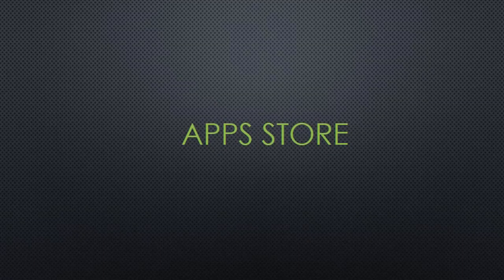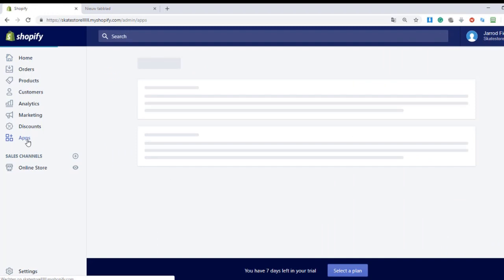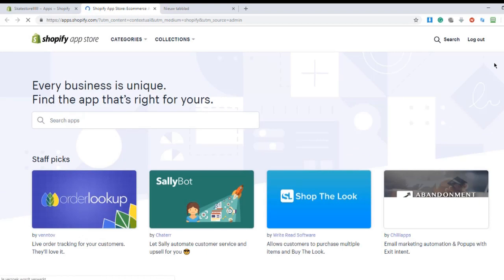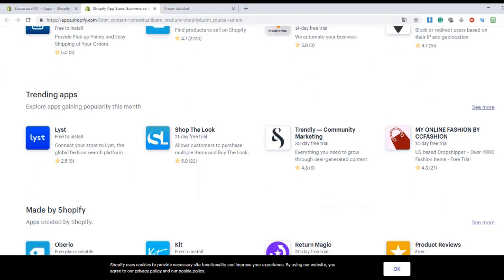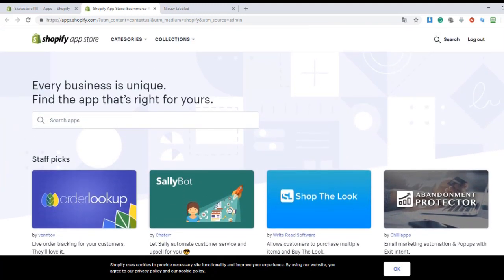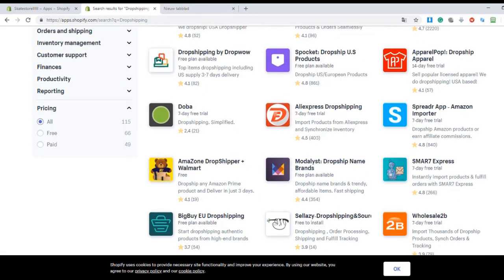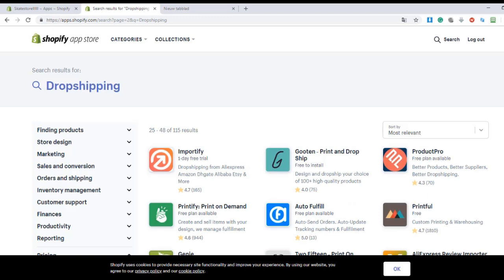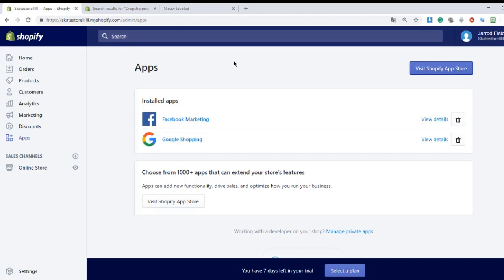17. Apps with Shopify